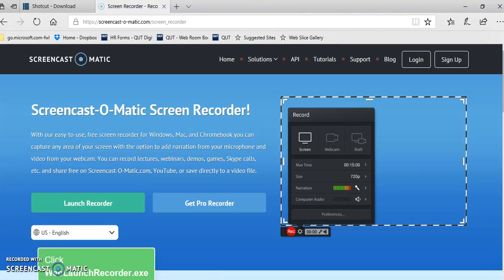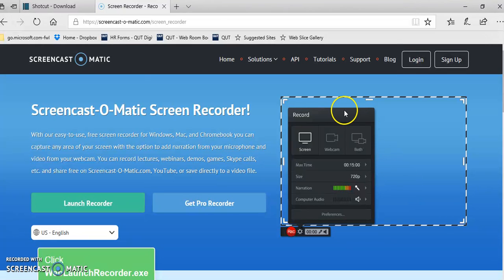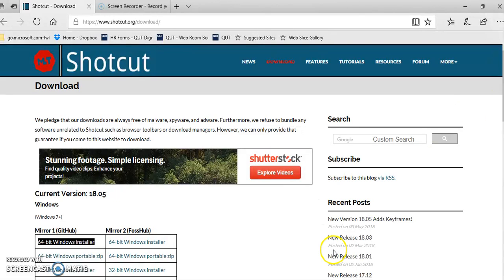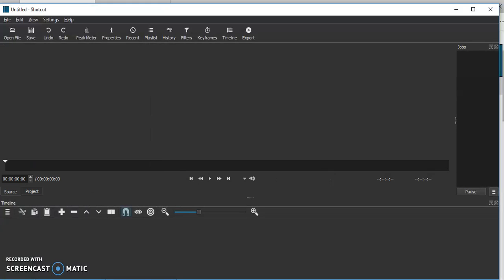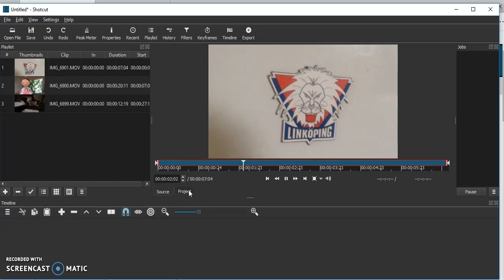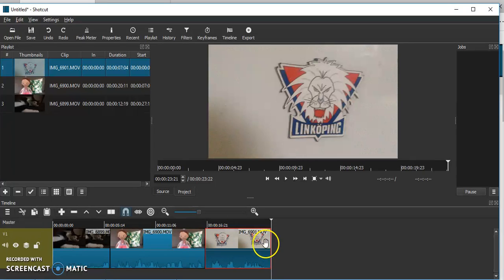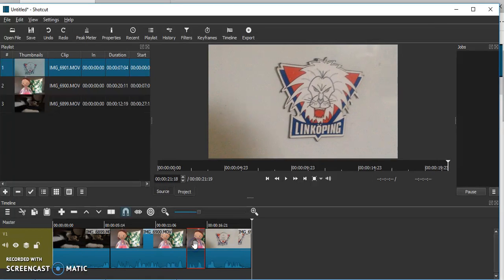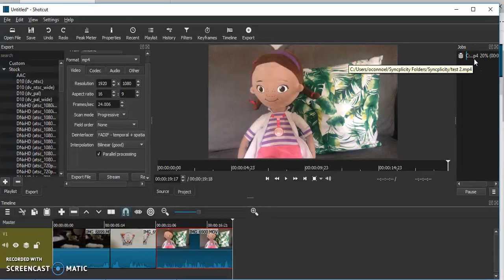Shotcut information for PYB301 students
Here I use a Screencast-o-matic.com screencast to show you how to make a very simple video in Shotcut